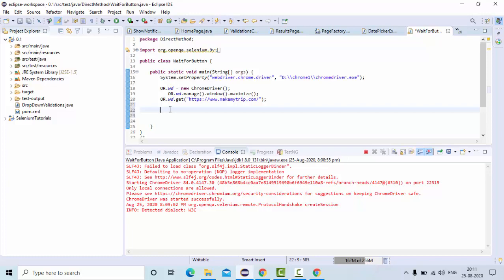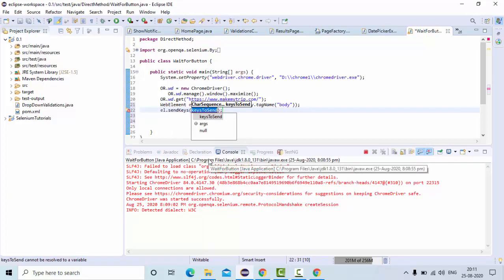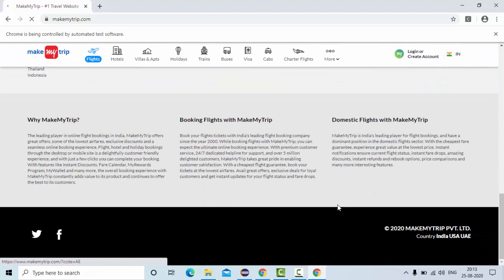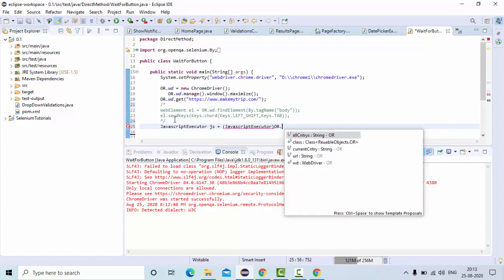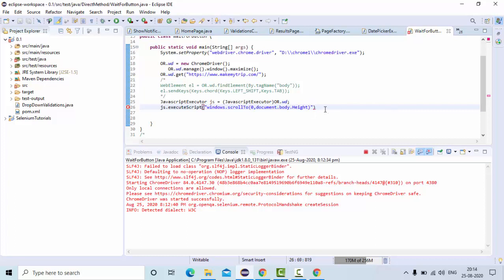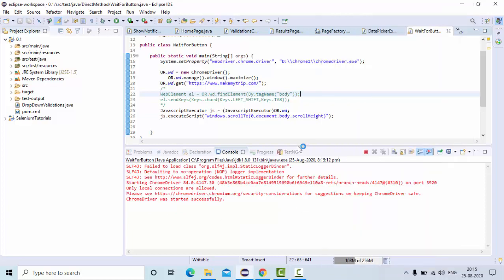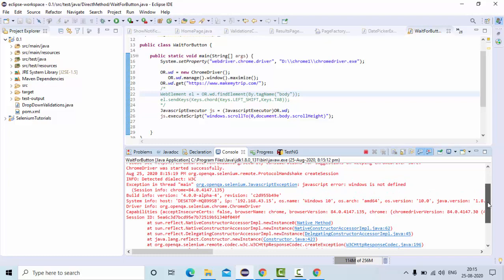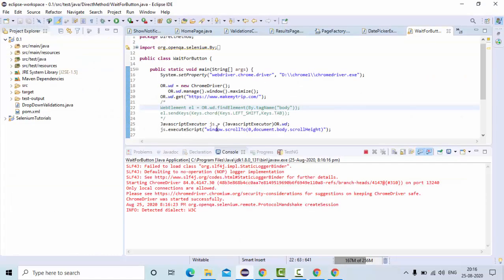How to go to Bottom Webpage in Selenium Web Driver |Automation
This video we will see how to go to the bottom of webpage using selenium web driver java.
We can use send keys to go to bottom of webpage
WebElement el = OR.wd.findElement(By.tagName("body"));
  el.sendKeys(Keys.chord(Keys.LEFT_SHIFT,Keys.TAB));
Also, we can use javascript Executor to go the bottom of the web page.
JavascriptExecutor js = (JavascriptExecutor)OR.wd;
  js.executeScript("window.scrollTo(0,document.body.scrollHeight)");